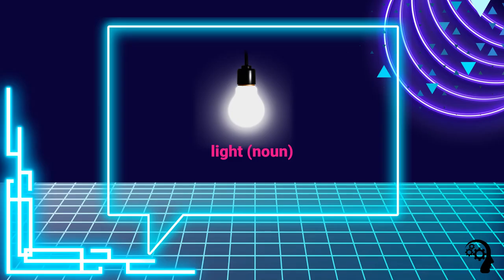AFRIKAANS MEERVOUDE - words ending with 'ig' in Afrikaans.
Afrikaans - MEERVOUDE - Words ending with 'ig' (meervoude - woorde wat met 'ig' eindig). This video is intended to break down the Afrikaans rules into short bite-sized chunks on what to do for each of the plural rules in Afrikaans. The trick is not to just know the rules but to understand the reason behind the rules. Once you understand the 'why', knowing and remembering the 'how' is the easy part.